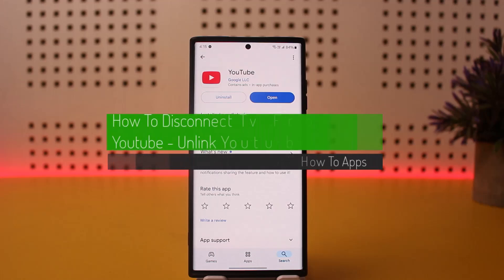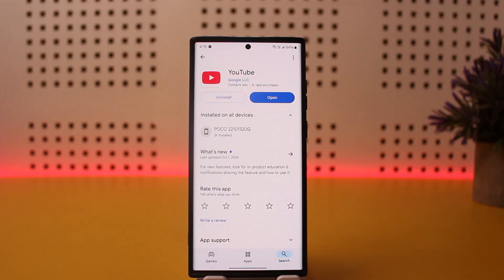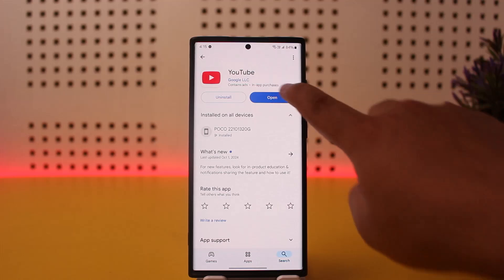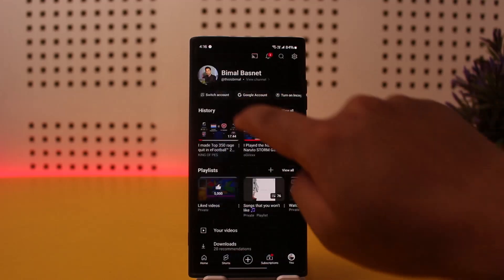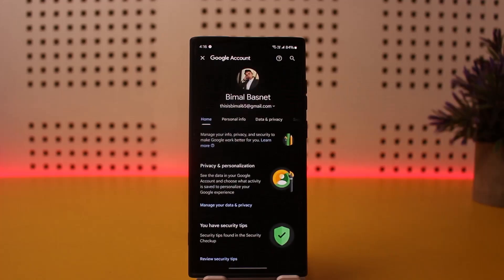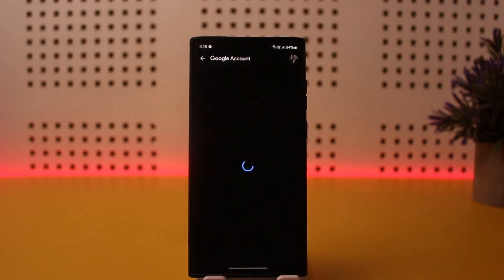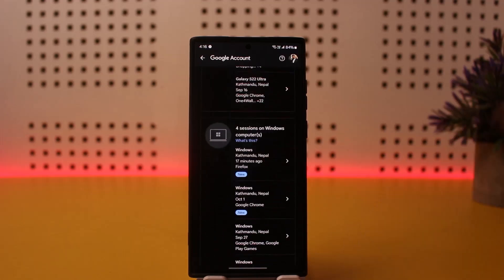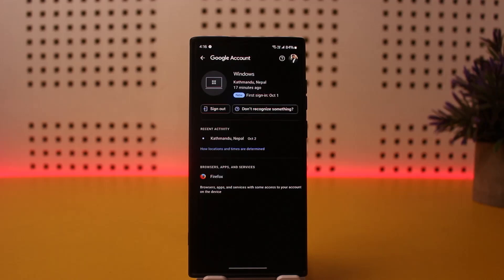How To Disconnect Tv From Youtube - Unlink Youtube From Tv !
In this video, the creator provides a step-by-step guide on how to disconnect or unlink YouTube from your TV using a mobile device. This process is easy and helps you manage your account's security by logging out from unauthorized devices.

To begin, ensure that you are logged into the same Google account on your mobile device that is currently connected to the YouTube app on your TV. Open the YouTube app on your mobile device, then tap on your profile icon at the bottom right corner. Tap 'Switch Account' and select the account that is logged into your TV. If the account is not present, add it by tapping 'Add Account' and entering the credentials.

Once logged in with the correct account, tap on 'Google Account' to access your account settings. Swipe right to find the 'Security' tab and tap on it. Scroll down to the 'Your Devices' section, then tap on 'Manage All Devices.' This section displays all devices currently signed into your Google account.

Locate your TV device in the list, ensuring that you select the correct device. Tap on it, and then tap 'Sign Out.' Confirm the action, and your Google account will be logged out from the TV, effectively disconnecting YouTube.

This guide is useful for managing account security and ensuring that your YouTube account is only accessible from authorized devices.

Timestamps:
0:00 Introduction
0:02 Overview
0:09 Opening YouTube on mobile
0:22 Ensuring the same account login
0:31 Switching to the correct account
0:44 Accessing Google Account settings
0:46 Navigating to 'Security'
0:51 Finding 'Your Devices'
0:55 Managing all connected devices
1:02 Locating the TV device
1:12 Signing out from TV
1:16 Confirmation and successful logout
1:17 Encouragement to like and subscribe
1:24 Conclusion

By following this guide, you can securely disconnect or unlink your YouTube account from a TV. This is a reliable way to ensure that your account is only connected to devices you trust.